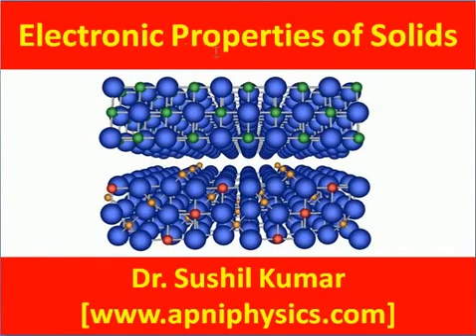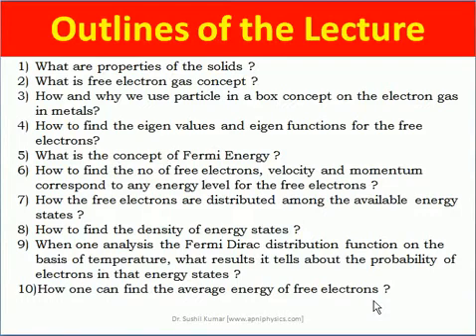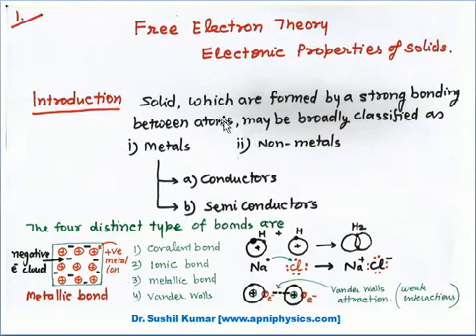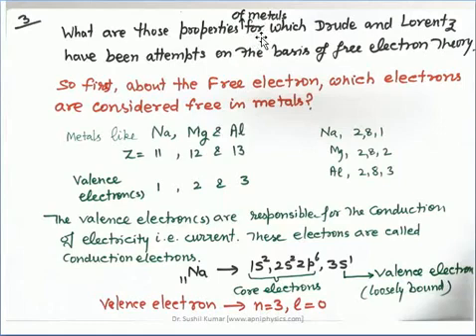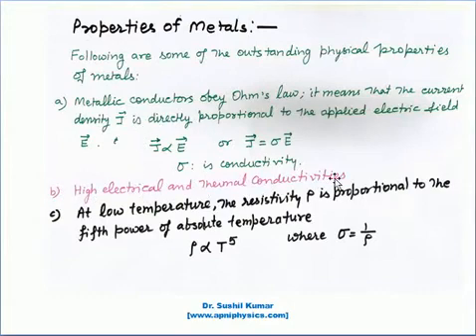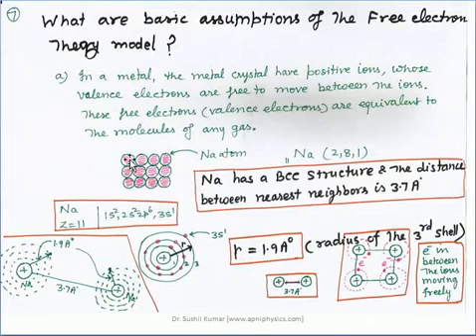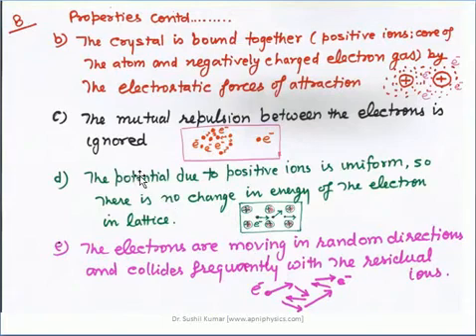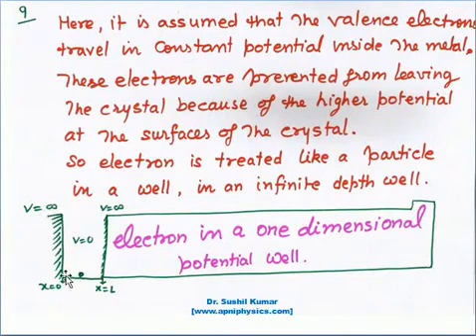Electronic Properties of Solids